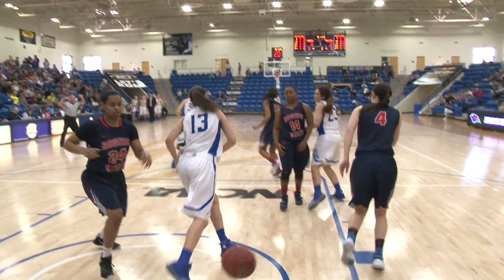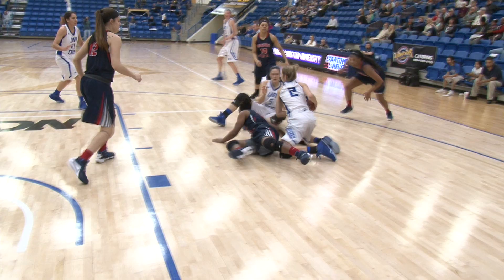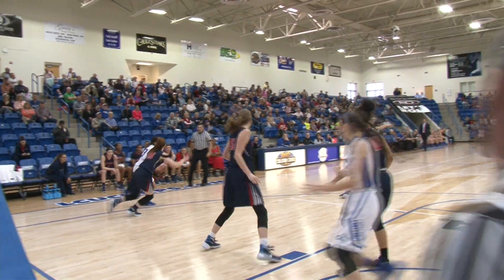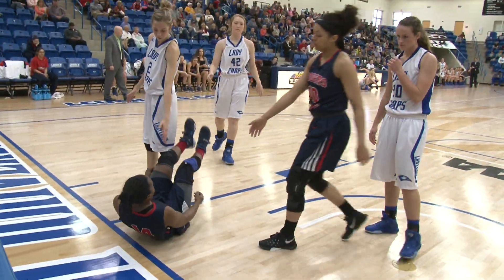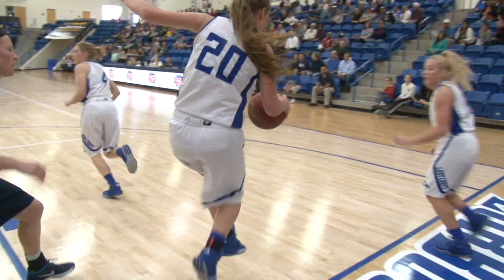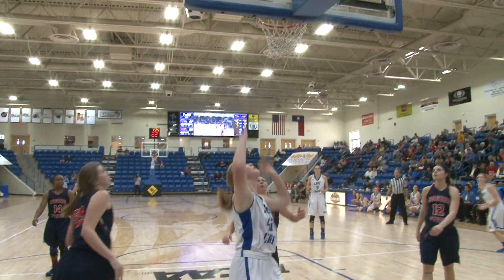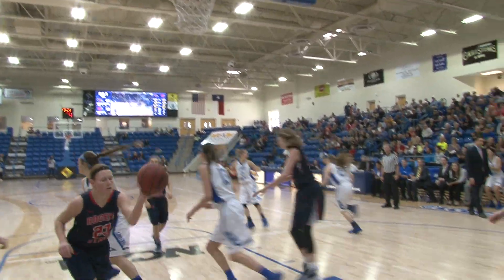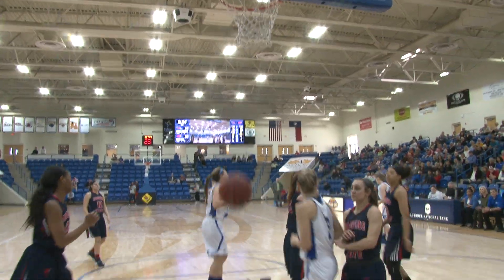LCU Women's Basketball Highlights vs. RSU - 2/13/16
Lubbock Christian University Women's Basketball Highlights from 2/13/16 in their win over Rogers State University